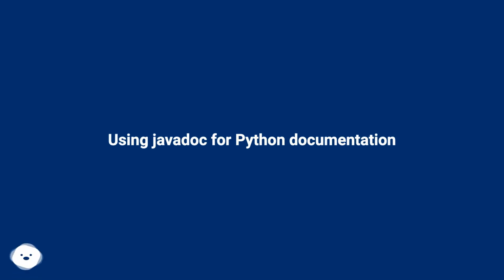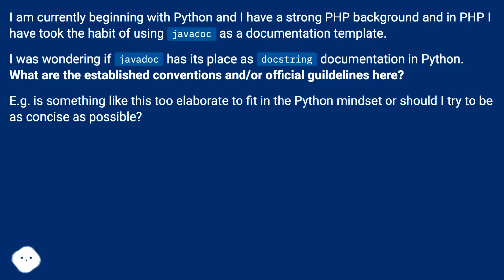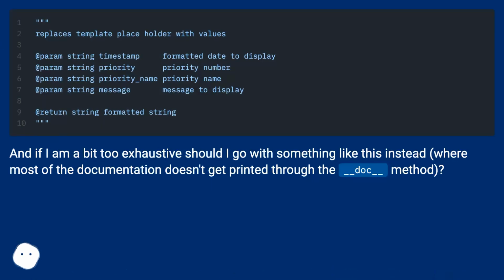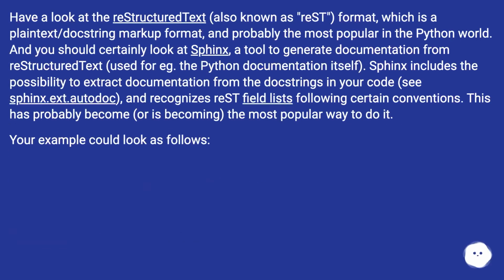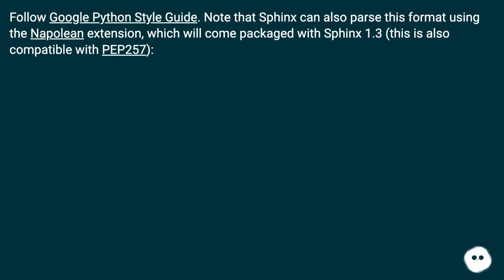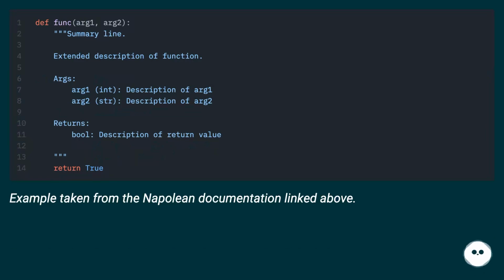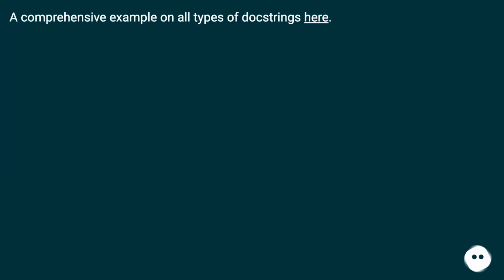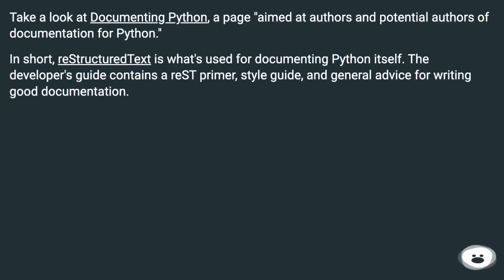Using javadoc for Python documentation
Chapters
00:00 Using Javadoc For Python Documentation
01:02 Accepted Answer Score 233
02:06 Answer 2 Score 79
02:47 Answer 3 Score 26
03:14 Answer 4 Score 1
03:38 Thank you